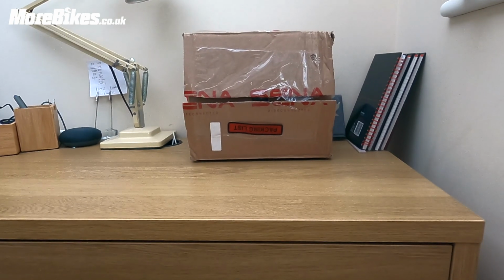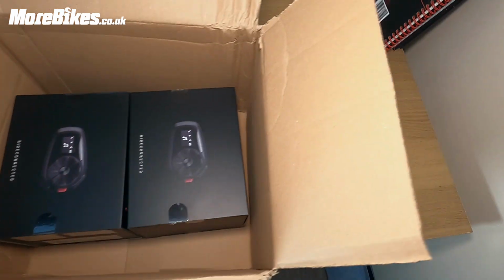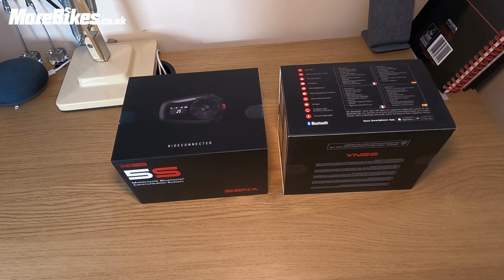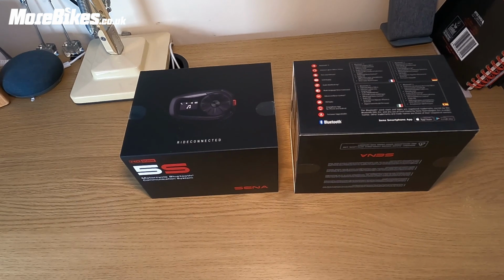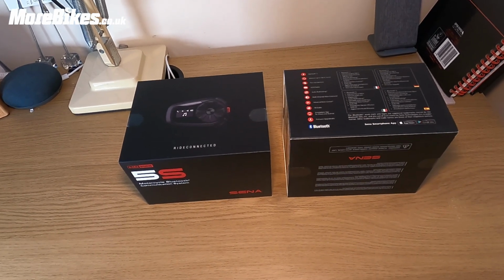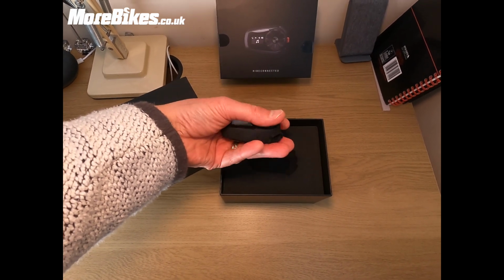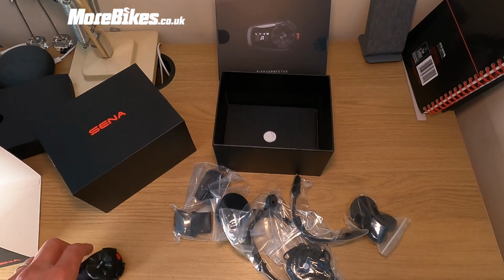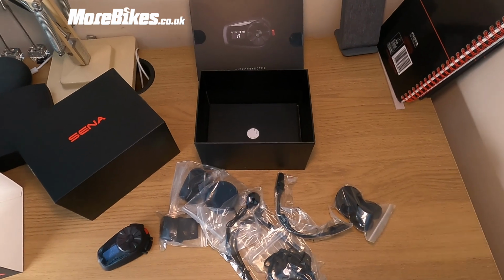UNBOXING! And introducing some prizes the Sena 5S Bluetooth Motorcycle Communication System!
Sena are well known for producing excellent motorcycle communication systems and the Sena 5S is no exception.

If you're looking to communicate effortlessly with a fellow rider, your pillion or listen clearly to instructions from your SatNav etc. then this device is definitely worth a look.

It uses the very latest Bluetooth technology and has a very useful LCD panel on the side - invaluable when you're setting up the units or changing settings etc.

AND YOU CAN WIN TWO OF THEM!! Check our social media channels on Facebook, Twitter and Instagram later in the week for the details of how to enter the draw to be in with a chance of winning!